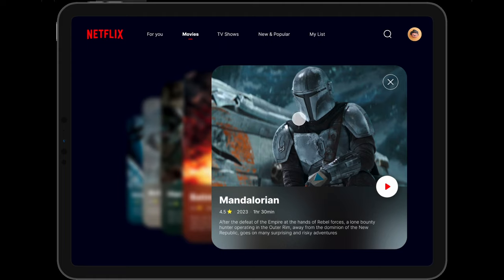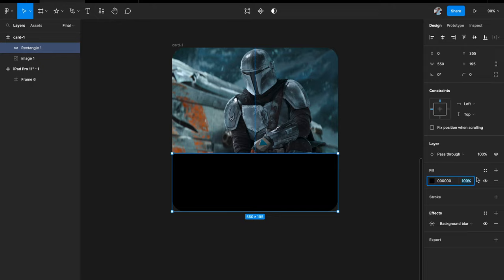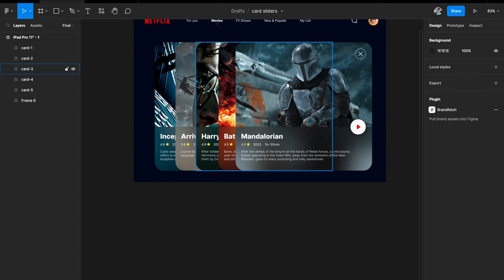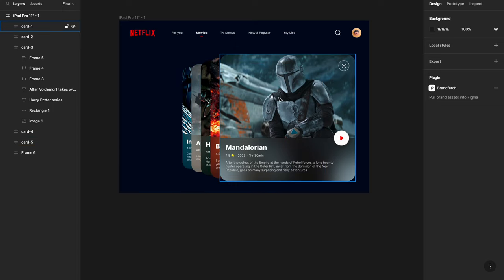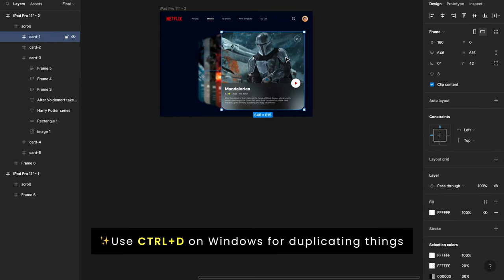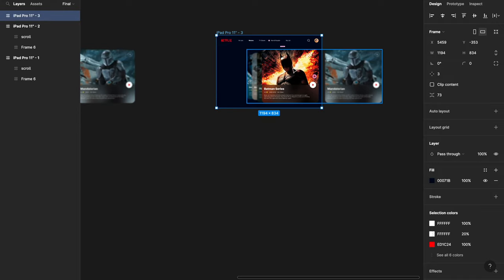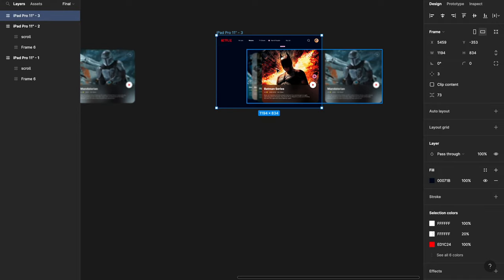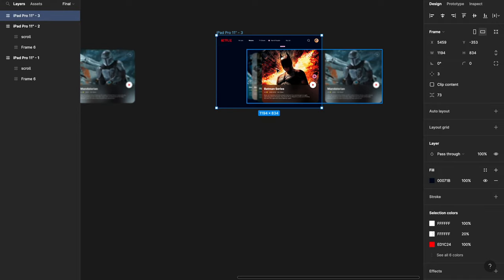Card swipes/ carousels in Figma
Time stamps:
00:00 Intro & Setup
11:13 Prototyping
13:10 Troubleshooting choppiness/ stuttering issue
15:00 Bonus: Video trailer addition